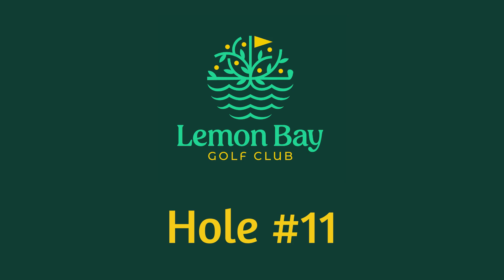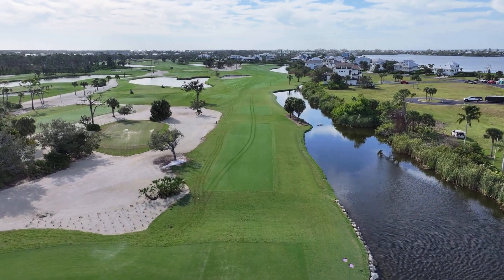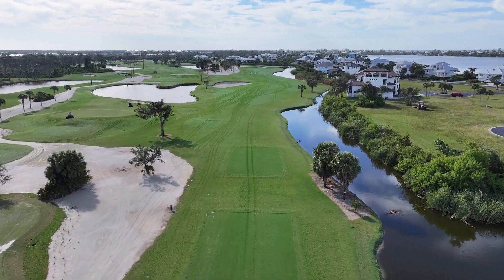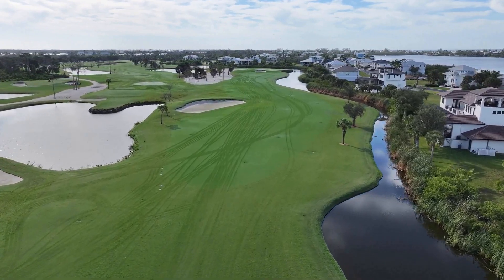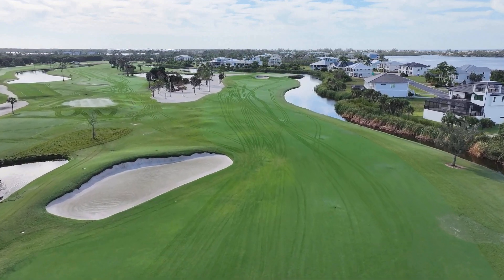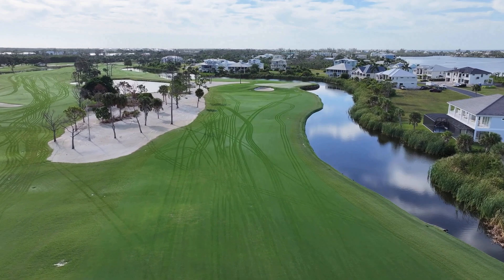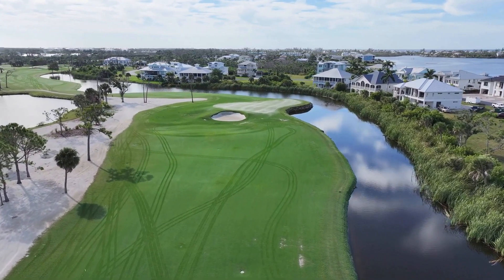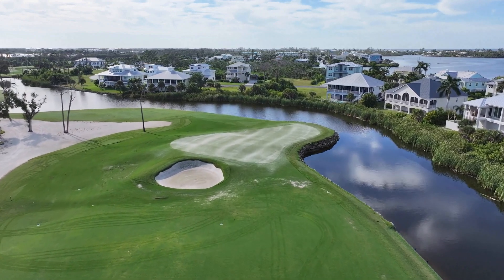The new hole #11